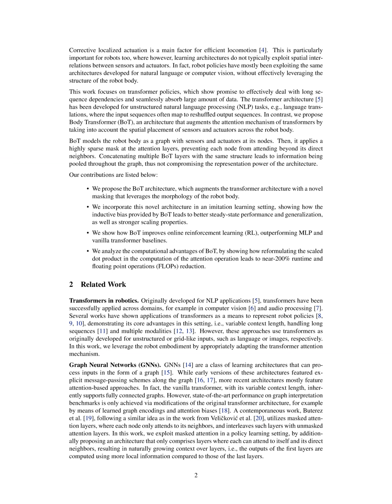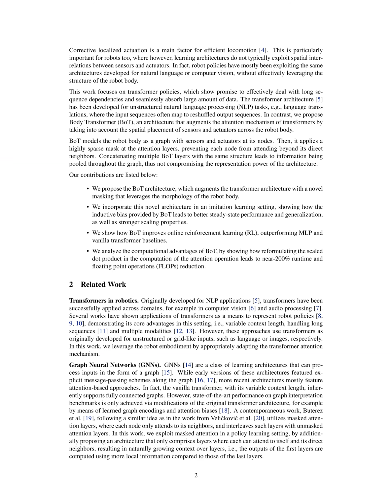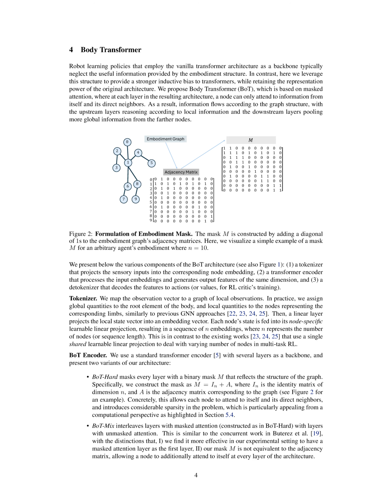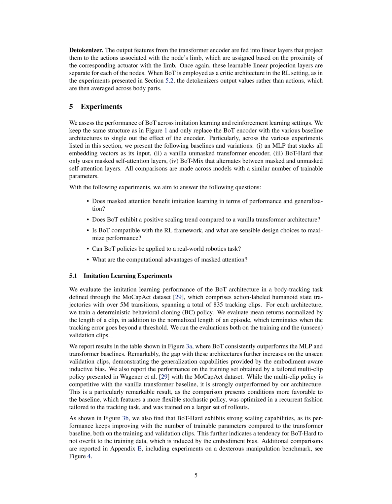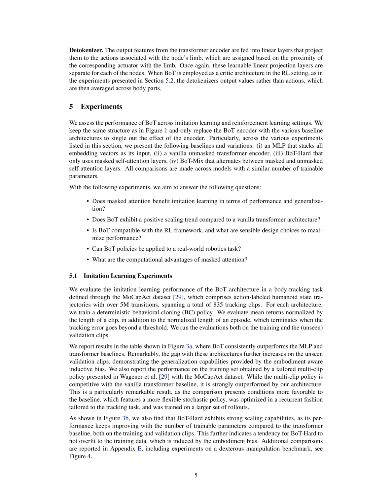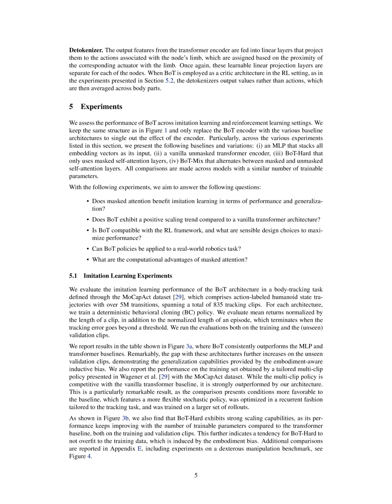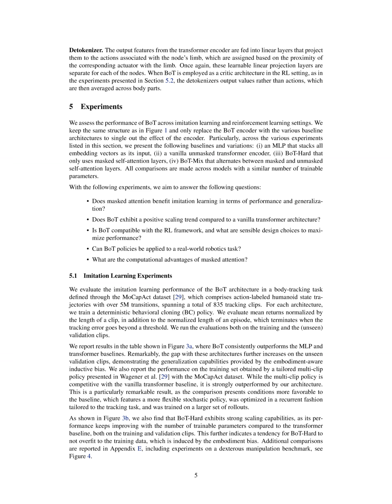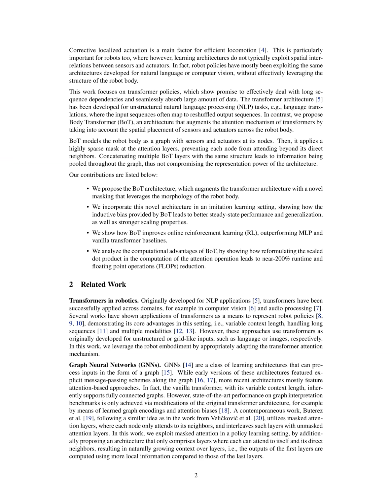[QA] Body Transformer: Leveraging Robot Embodiment for Policy Learning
The Body Transformer (BoT) enhances robot learning by leveraging robot embodiment, outperforming vanilla transformers and multilayer perceptrons in task completion and efficiency. Open-source code is available.